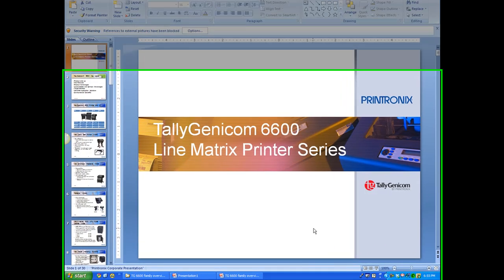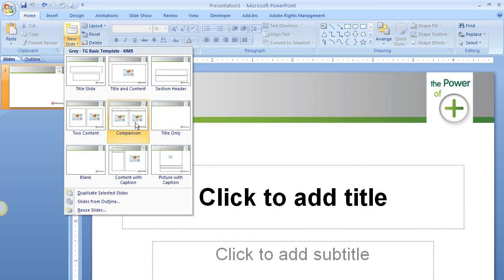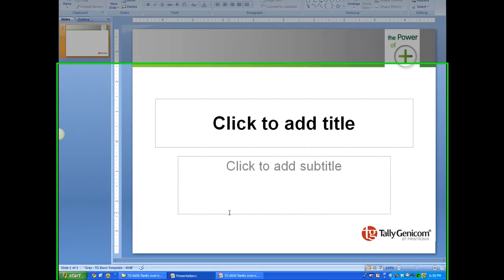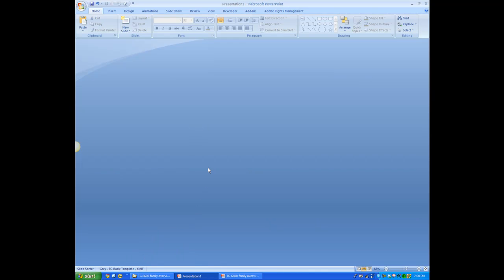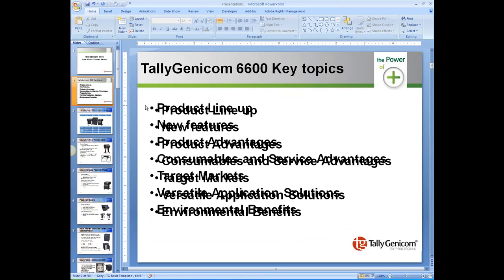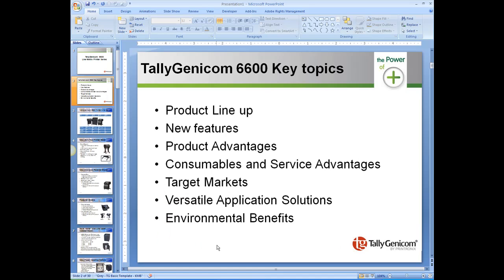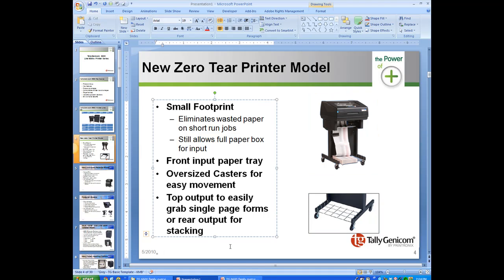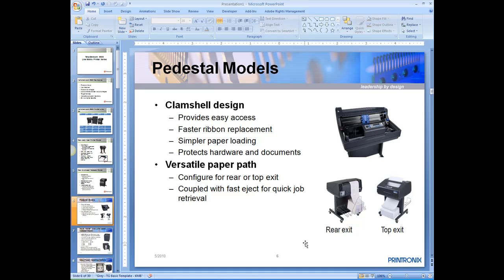How-To: PowerPoint: Importing an old PowerPoint presentation into a new template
How-To: PowerPoint: Importing an old PowerPoint deck into a new template. More detailed instruction.